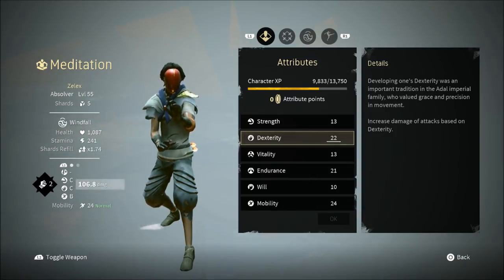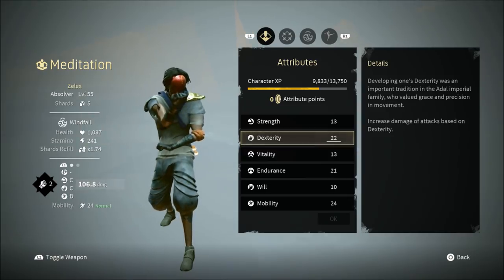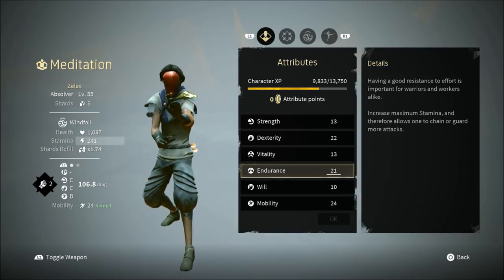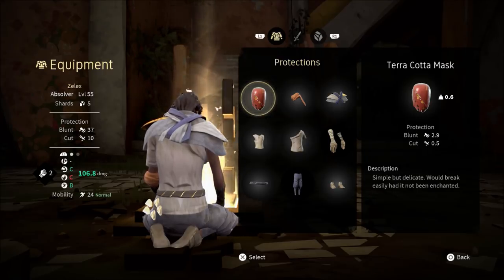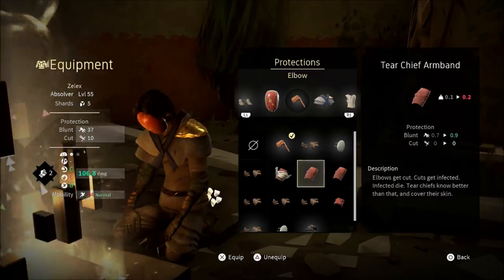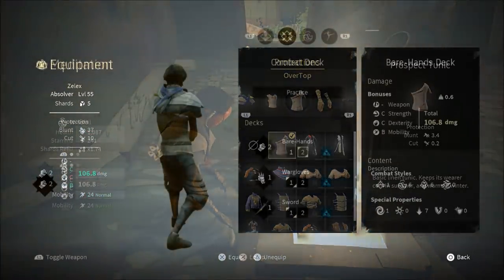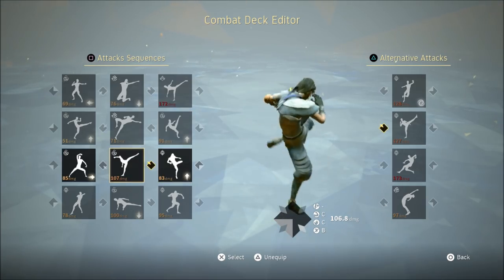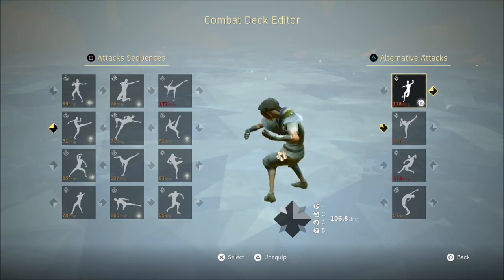Absolver Windfall | Beginners Guide | BEST Gear//Attributes//Deck Strat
Absolver Windfall | Beginners Guide | BEST Gear//Attributes//Deck Strat. Enjoy this video of me informing you guys on the best attributes, gear, and deck strategies to use for the Windfall style in Absolver. Let me know if there is anything I missed!